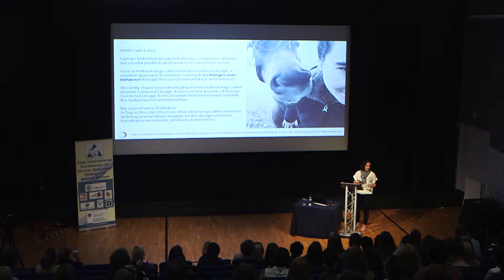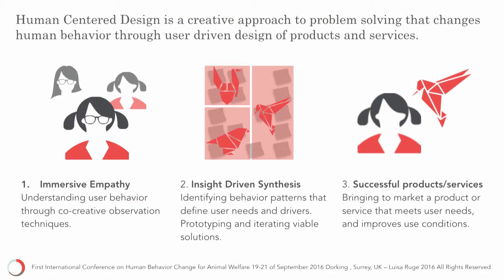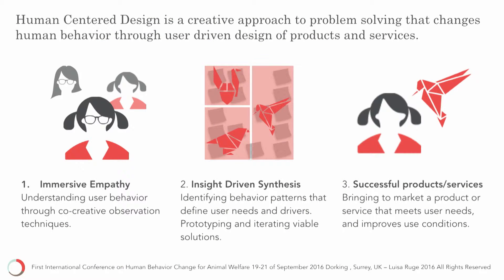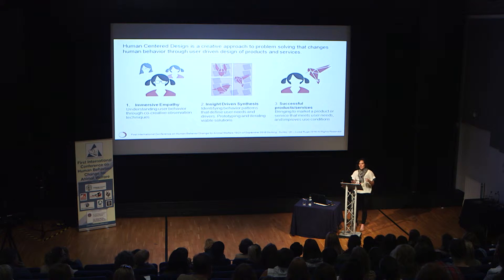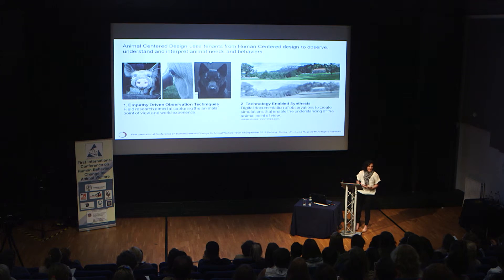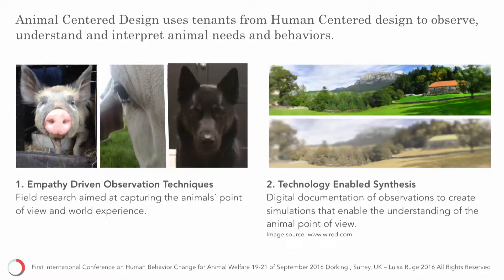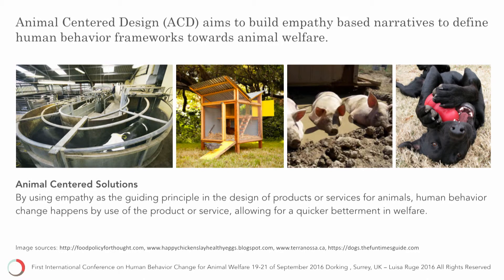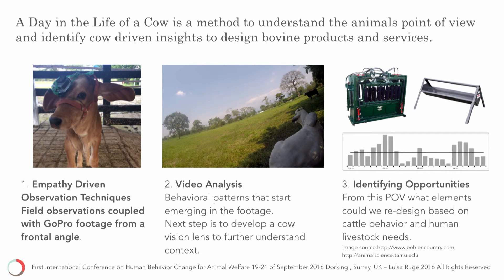Luisa Ruge: Animal Centered Design ACD as a framework for animal welfare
From the First International Conference on Human Behaviour Change for Animal Welfare